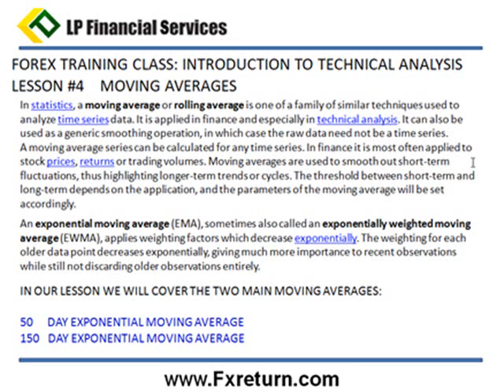FOREX | TRAINING CLASS |#19 Technical Analysis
Forex Training Class. In this video series of Forex trading Introduction to Technical Analysis,we will discuss Forex chart patterns, Forex Japanese candlesticks and Forex technical indicators like the MACD and Stochastics.